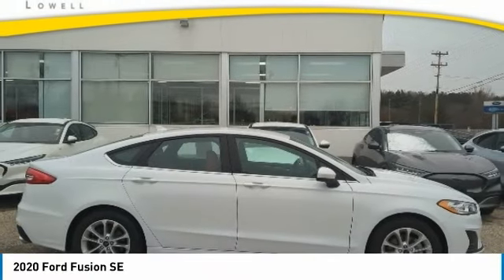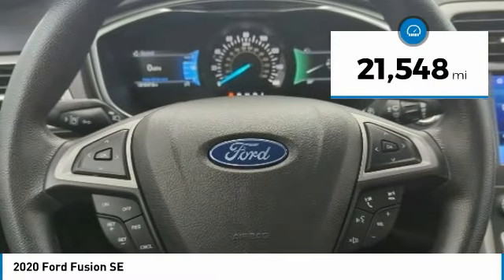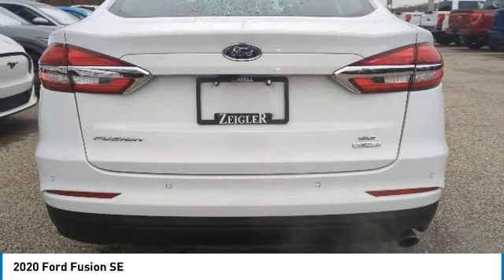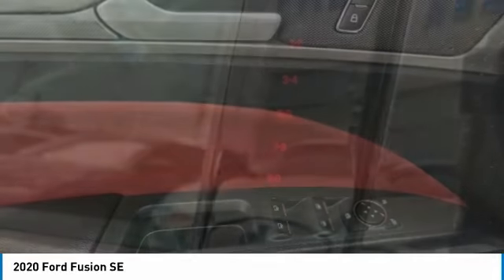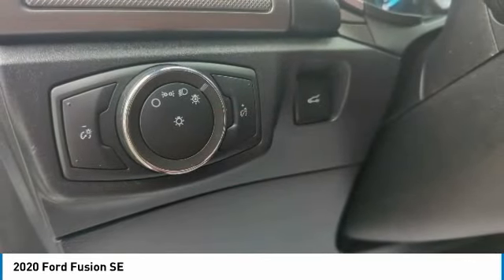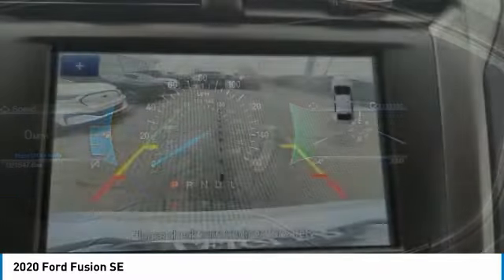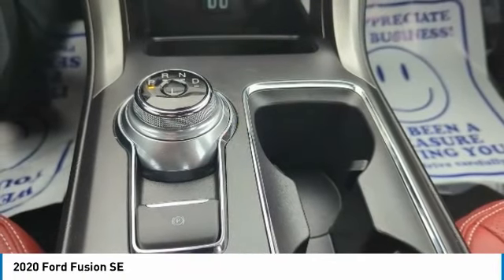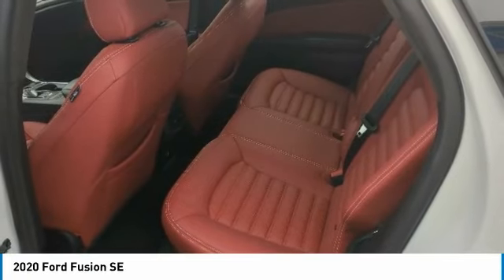2020 Ford Fusion L18308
2020 Ford Fusion SE

**CUSTOM SUEDE HEADLINER AND ACCENTS**CUSTOM RED PERFORATED LEATHER INTERIOR**FORDPASS CONNECT WITH REMOTE START**TOUCHSCREEN WITH BACKUP CAMERA**PUSH BUTTON START**REVERSE SENSING SYSTEM**RAIN SENSING WIPERS**FORD CO-PILOT 360 PACKAGE**DUAL ZONE AUTOCLIMATE CONTROL**POWER WINDOWS AND LOCKS**BLUETOOTH**FULLY INSPECTED AND SERVICED**Oxford White 2020 Ford Fusion SE CUSTOM INTERIOR FWD 6-Speed Automatic 1.5L EcoBoost *CLEAN AutoCheck, *LEATHER, *ONE OWNER, *NON SMOKER, *FULLY SERVICED, *REMOTE START & 2 KEYS, *REARVIEW CAMERA, 6-Speed Automatic, Equipment Group 150A.brbrYOUR BEST PRICE on ANY NEW FORD is Always at Zeigler Ford-Lowell. HOME OF THE BEST PRICE GUARANTEE ON ANY NEW FORD & GET THE MOST MONEY FOR YOUR TRADE! Recent Arrival! Odometer is 4646 miles below market average! 23/34 City/Highway MPGbrbrbrAt Zeigler Ford, Home of the BEST PRICE GUARANTEE & GUARANTEED FINANCING, we take pride in treating our customers like family, ensuring that your experience is one that you will never forget. Every vehicle has been through a 172 point safety inspection completed by a certified technician and fully detailed. Pre-Owned Ford Vehicles 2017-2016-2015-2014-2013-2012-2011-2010 Ford Escapes, Fusions, Focus, Edges, Flex, F- Series, Heavy Duty Diesel Trucks and more For sale. We are proud to service customer's saving you time & money on any New or Pre-owned vehicle! See dealer for complete details, dealer is not responsible for pricing errors, all prices, plus tax, title, plate, and doc fees. Serving Michigan and all of our surrounding cities like Grand Rapids, Lansing, Kalamazoo, Muskegon, Grand Haven, Holland, Wyoming, & including West Michigan, and anywhere in the great state of Michigan. Some of our used vehicles may be subject to unrepaired safety recalls. Check for a vehicle's unrepaired recalls by VIN Zeigler Ford-FOR A GREAT EXPERIENCE.